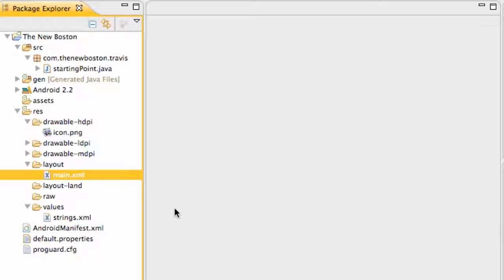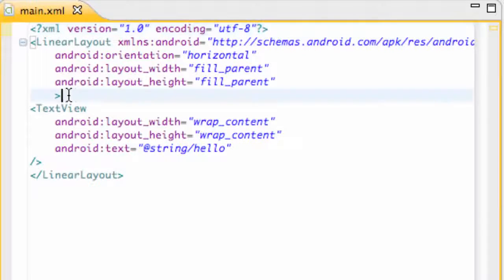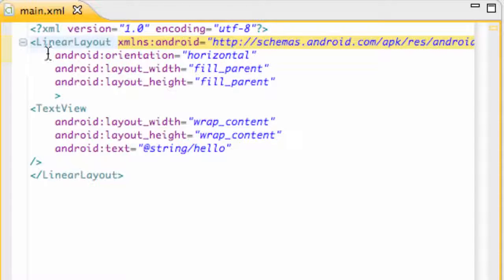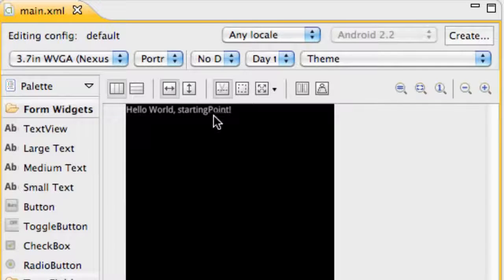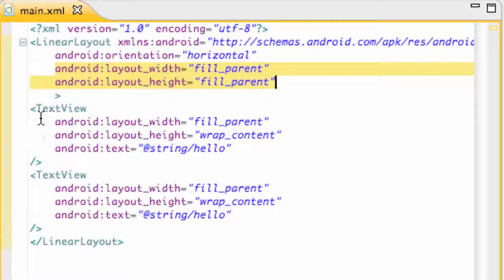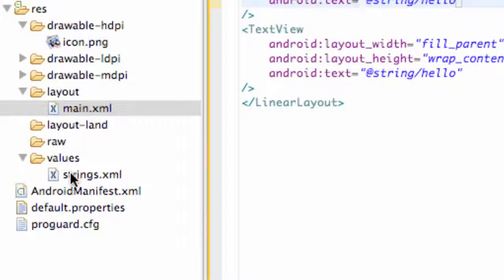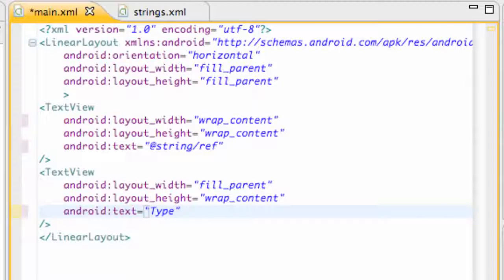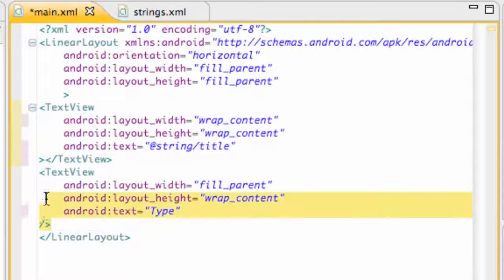Android Application Development Tutorial 6 Introduction to Layouts in XML